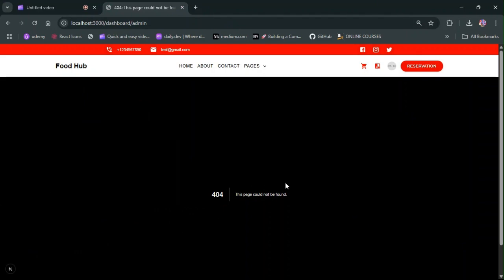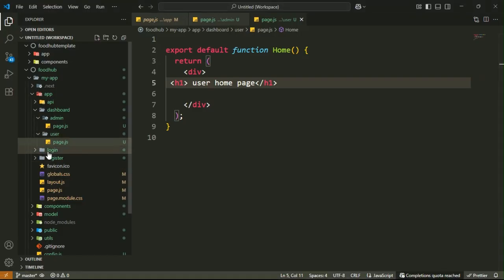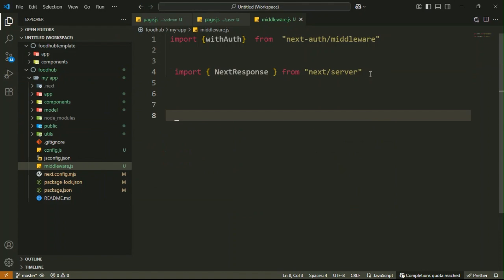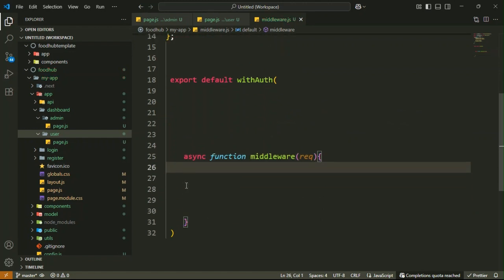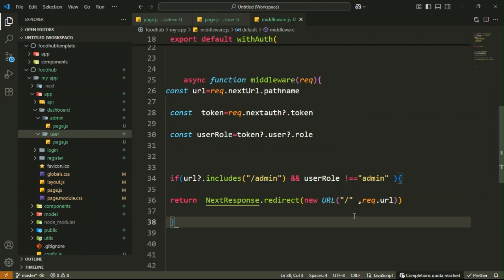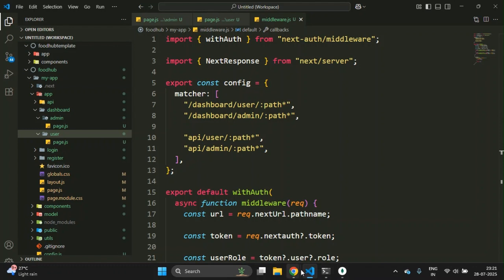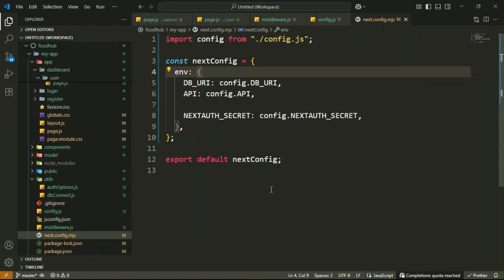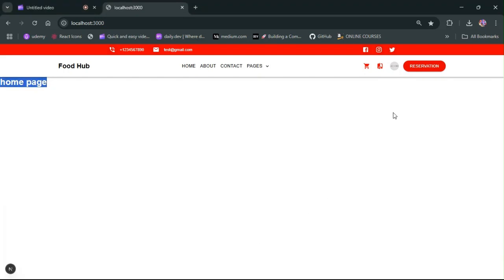AI-Powered Food Ordering & Restaurant Ecommerce with Nextjs React & Nodejs part_17